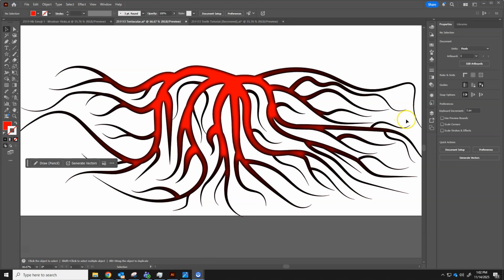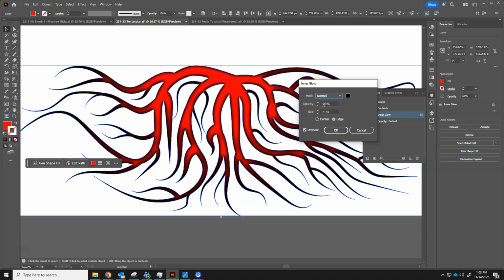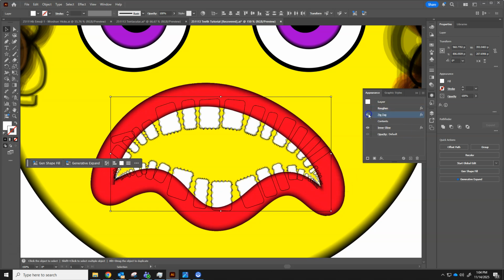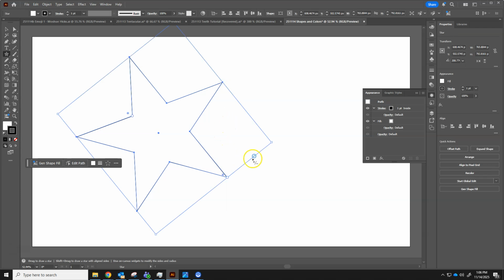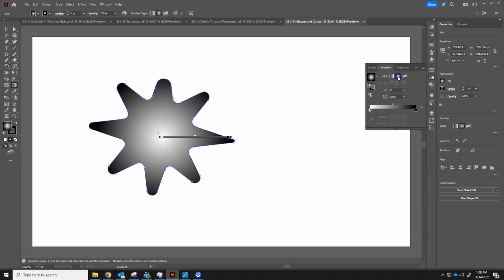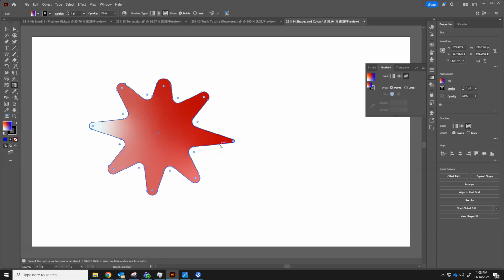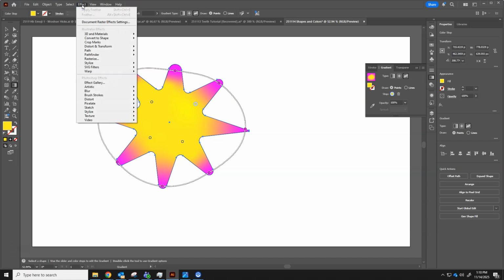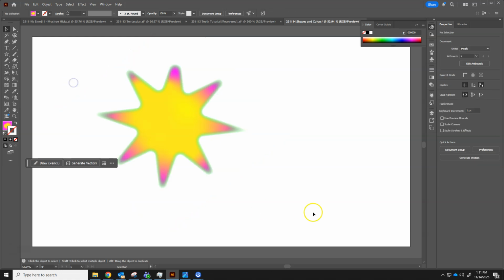251114 Rough Cut Shapes, Effects and Gradients